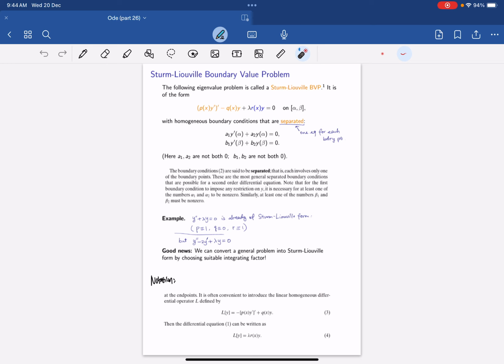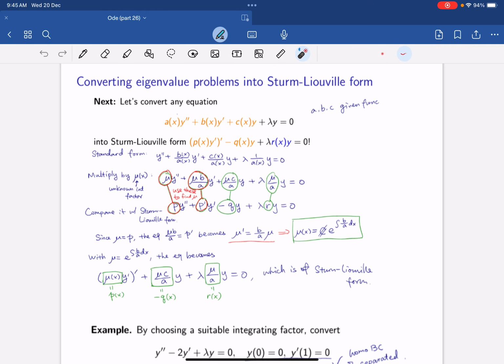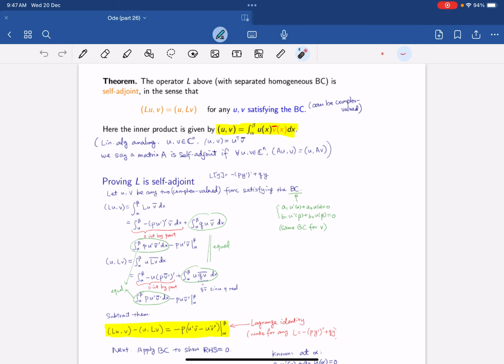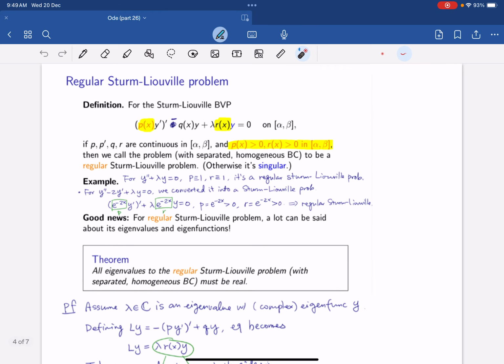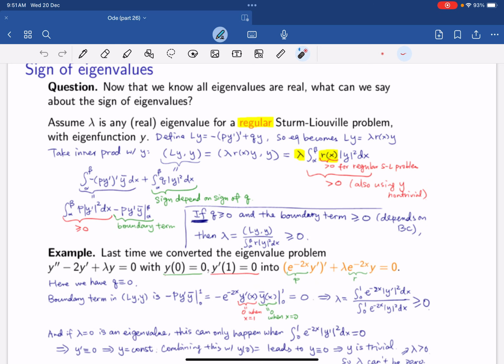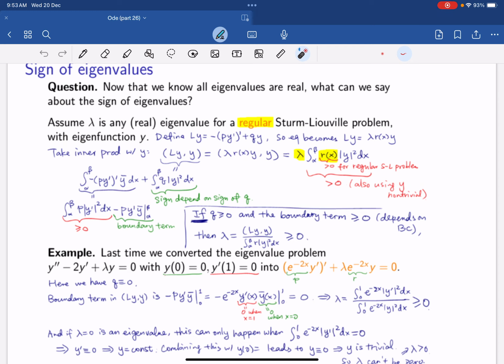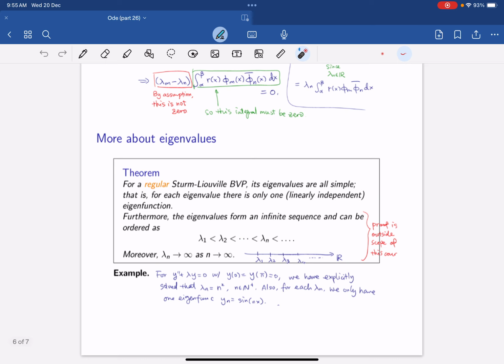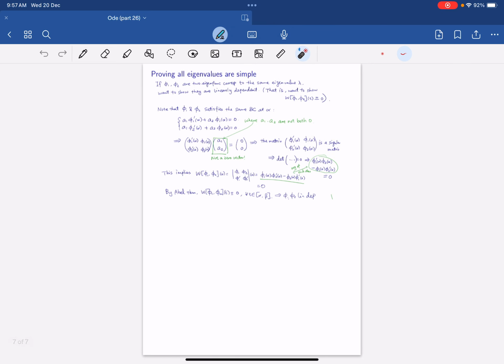Ordinary Differential Equation Lesson 26